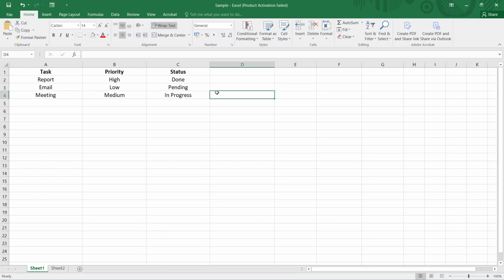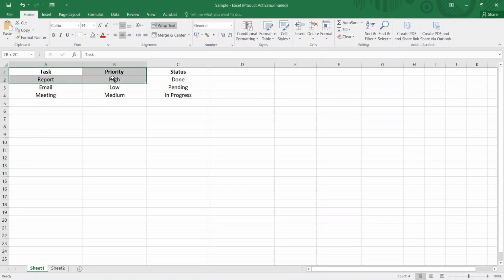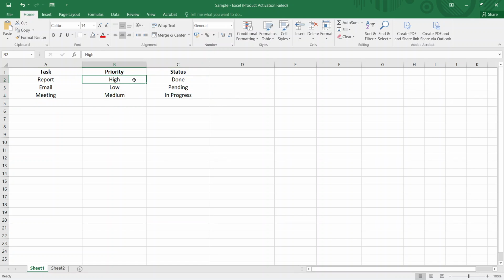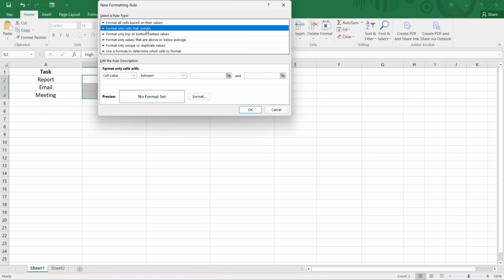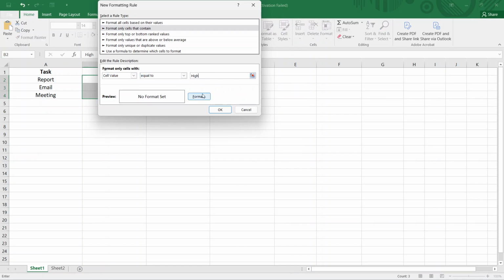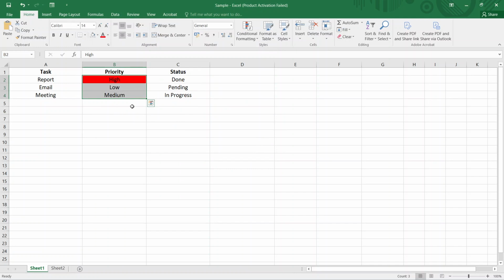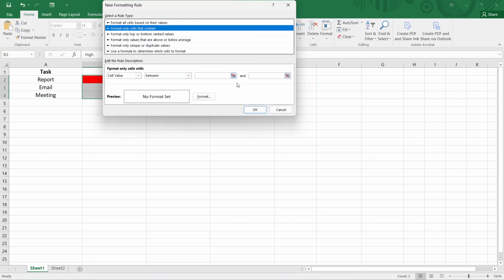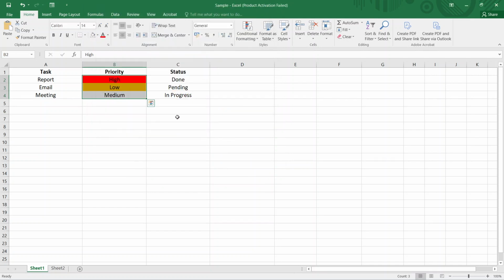How to Use Conditional Formatting for a Priority Column in Excel [2026] | Step-by-Step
Learn how to use conditional formatting for a priority column in a ToDo list in Excel with this updated, step-by-step walkthrough. We'll show you exactly how to set up rules that automatically highlight tasks based on priority level — whether that's High, Medium, or Low — so your list is always easy to scan at a glance. This method works with both color scales and custom rule sets, and it's fully compatible with the latest version of Excel. No formulas experience required. By the end of this tutorial, you'll have a dynamic, color-coded task list that updates automatically as you change priorities.